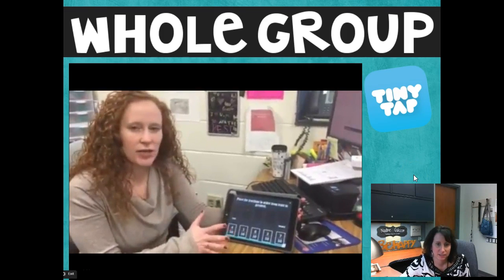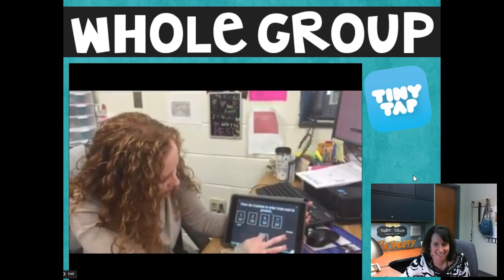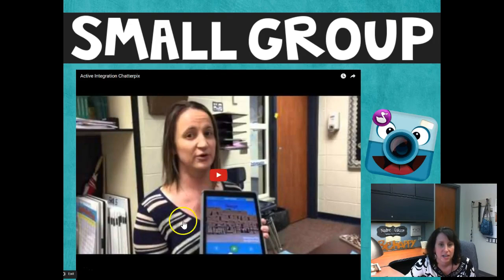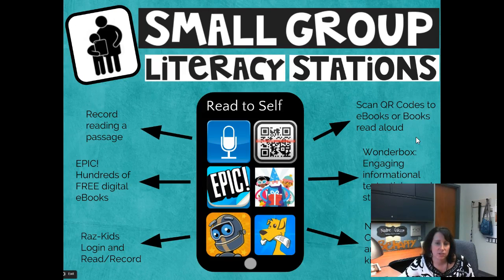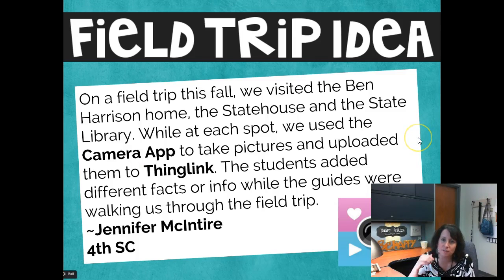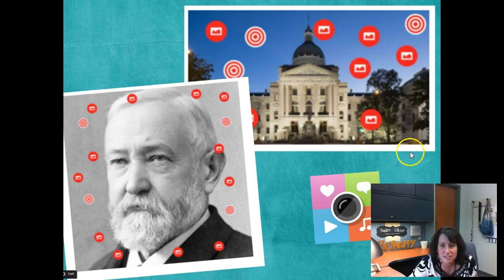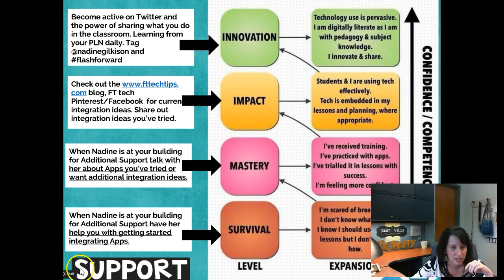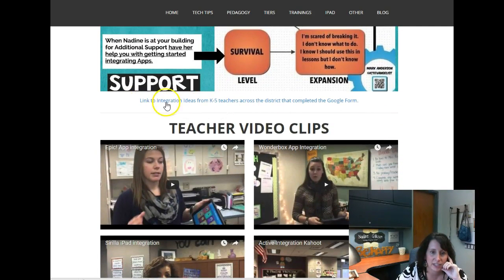Active Integration 3-5 PD